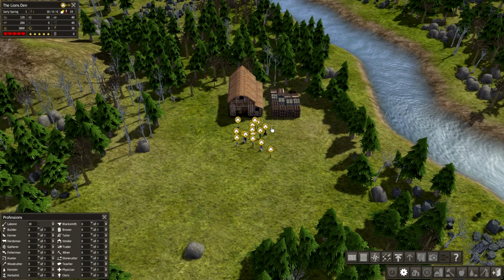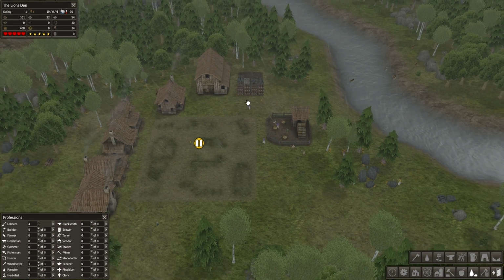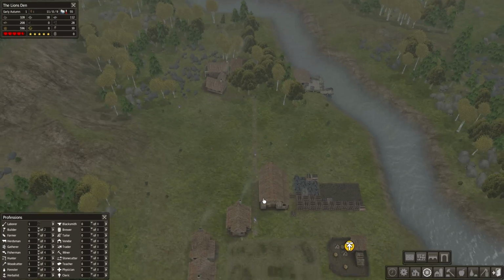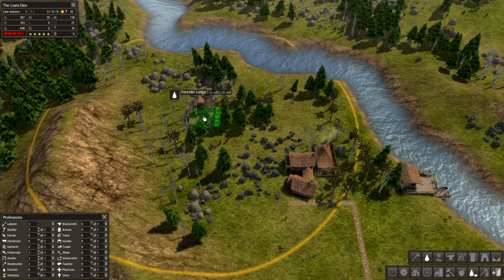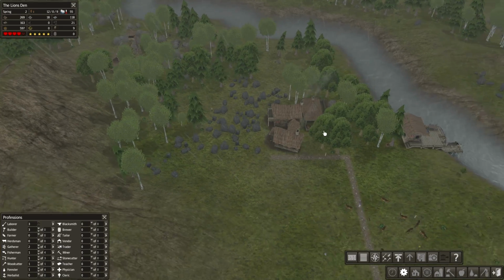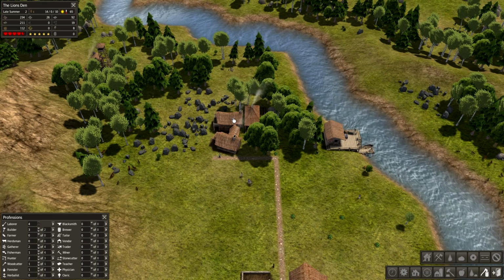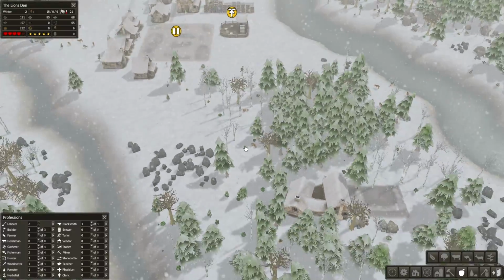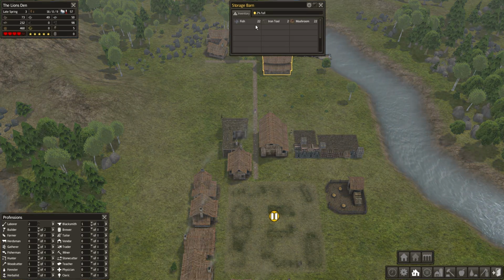Let's Play - Banished - Episode 7